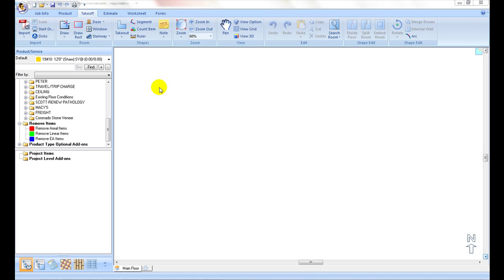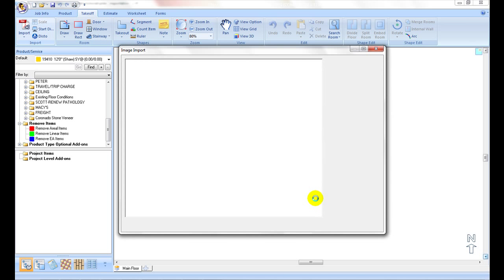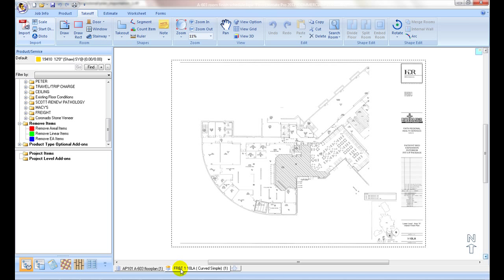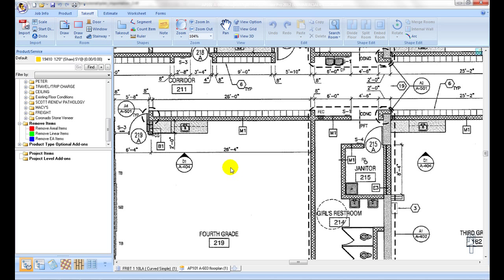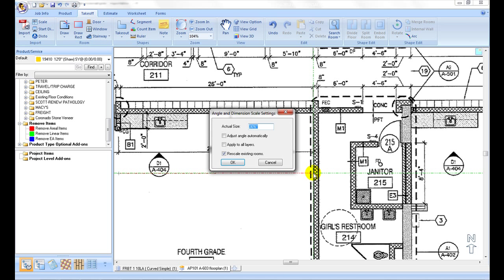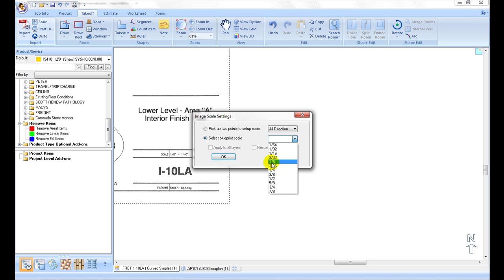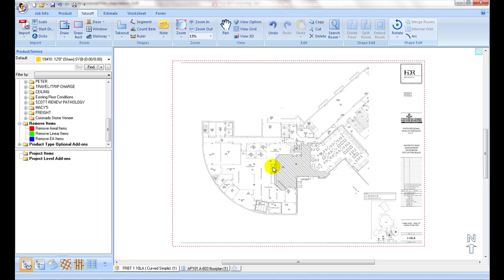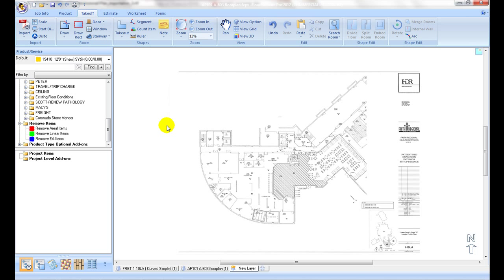Floor Estimate Pro ( FEP ) - Blue print importation